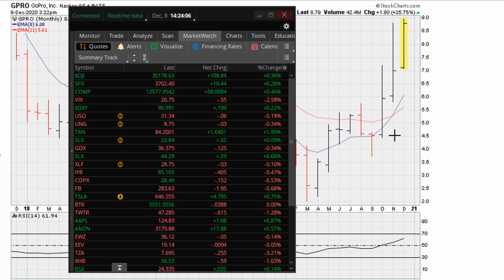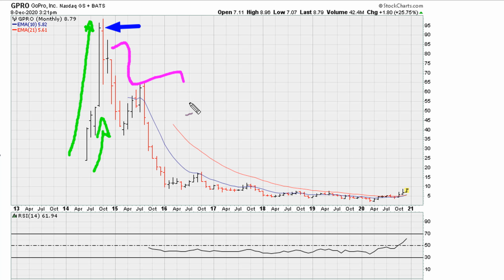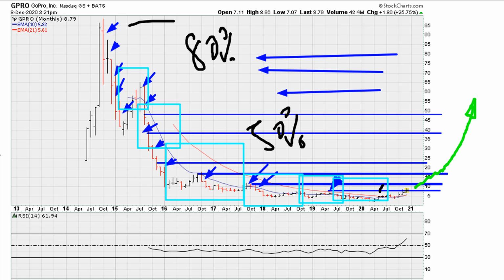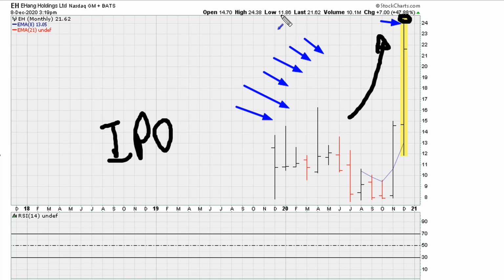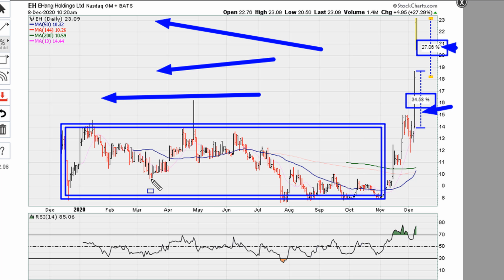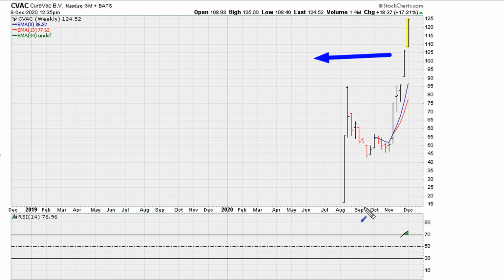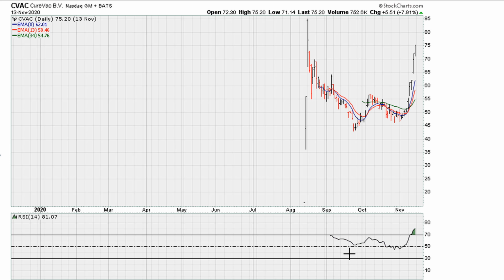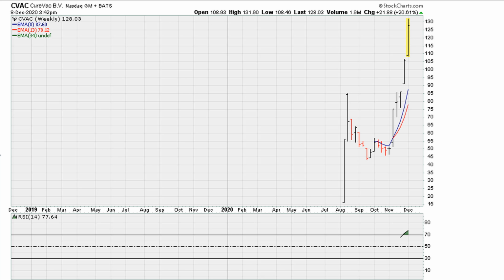🔴 The Need To Look LEFT (So U Increase The Odds Of Getting It RIGHT) 😎 Stocks, Cryptos, Forex - 1309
Overhead supply, UMBO, Muathe Virgin Breakout - MVB, IPO Freshness, ICO Freshness, power move before the base formation, breakout momentum timing...

retracement levels,
what is technical analysis
My mistake in Trading
breakout trading strategy | My secrets
How To AVOID False Breakout (4 Golden Rules You can't Ignore)